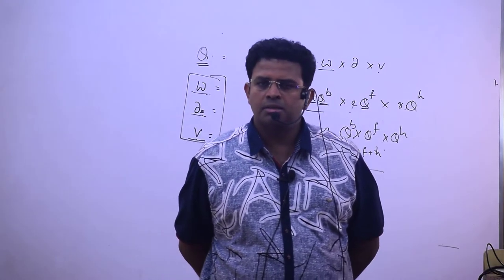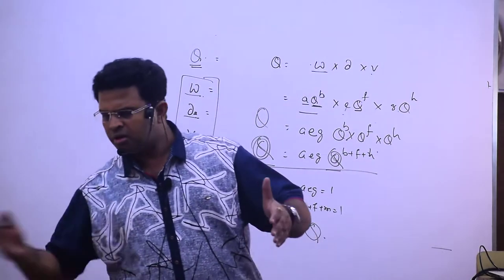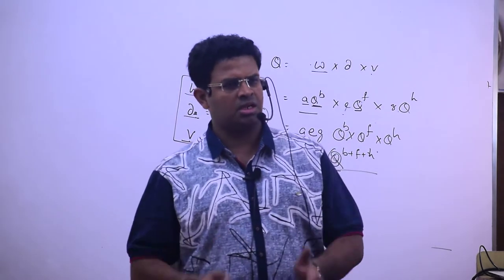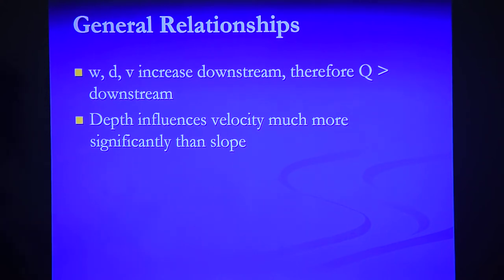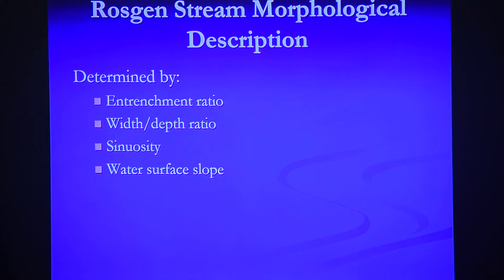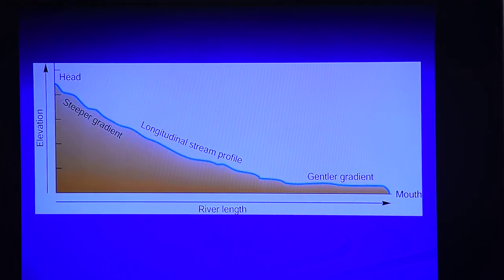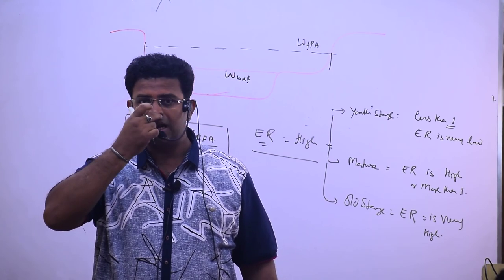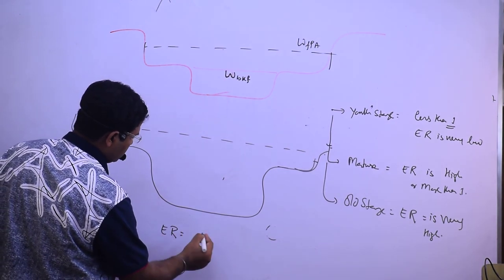Channel Morphology Lec 4